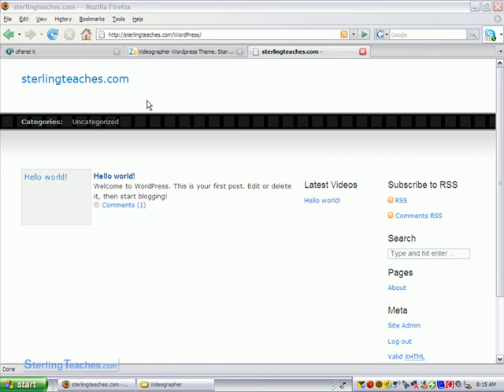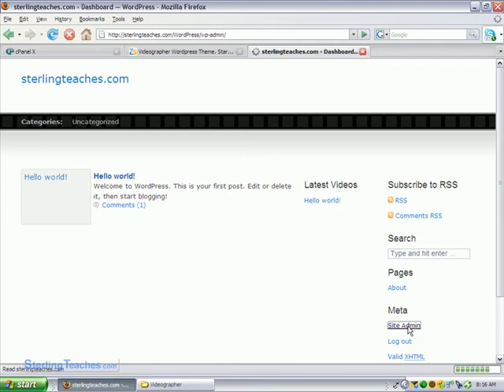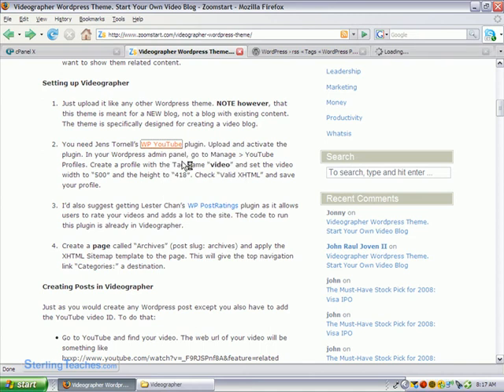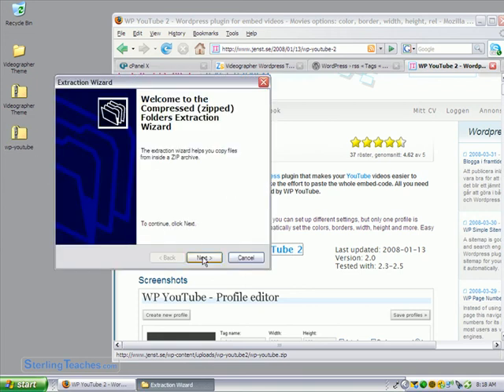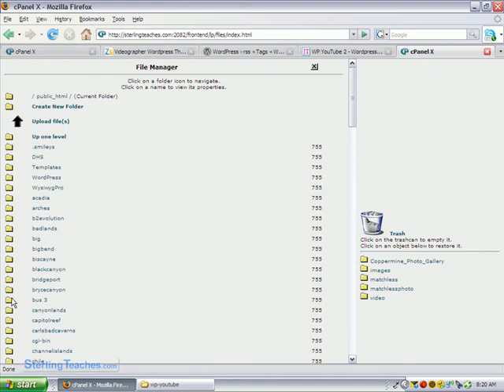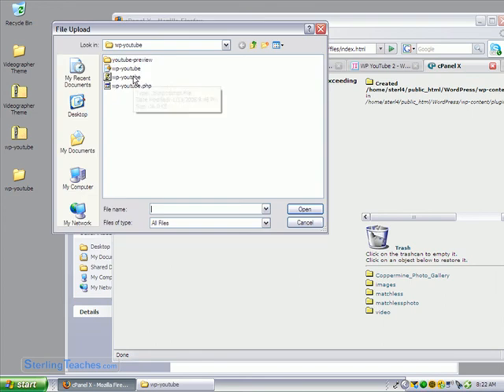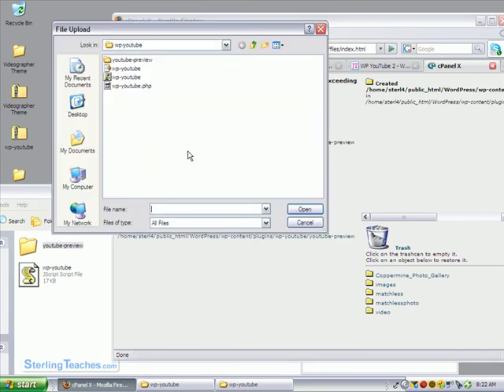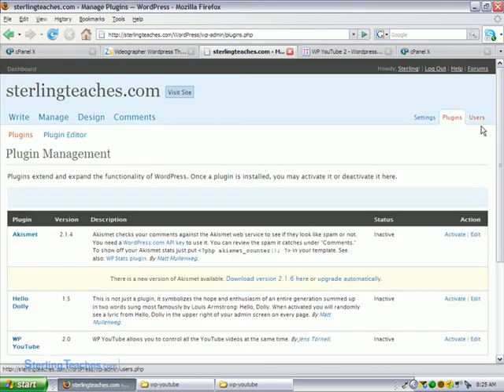Install Wordpress Videographer theme.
Change WordPress themes, install the Videographer Theme a theme that lets you create a blog with youtube videos. Check out their web site. This is part 5 of 8 of a video series. You may watch one or all of the videos.